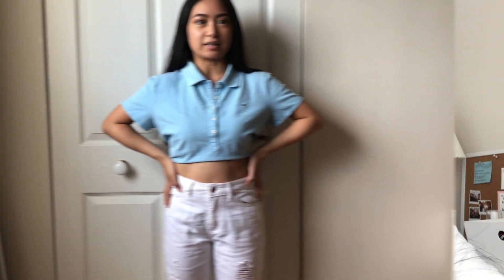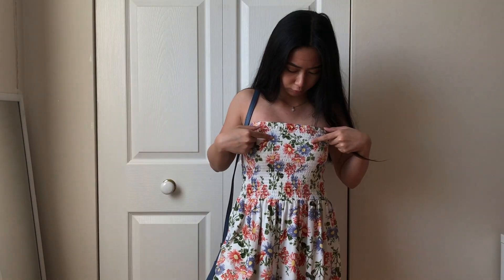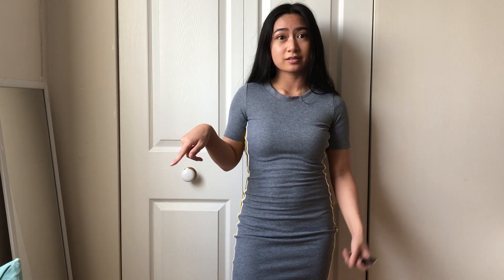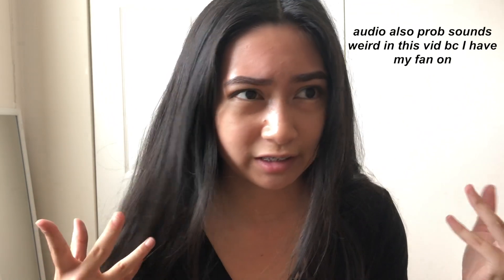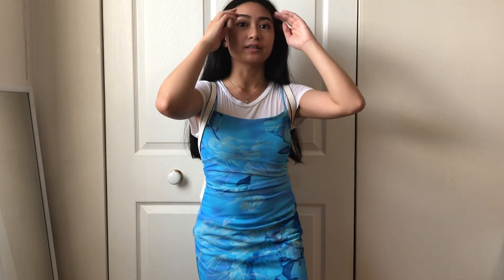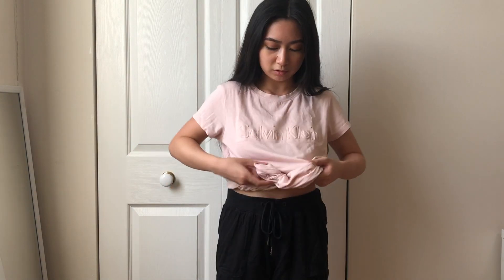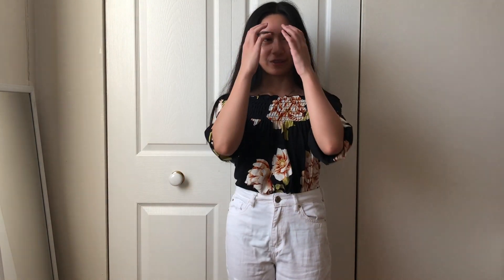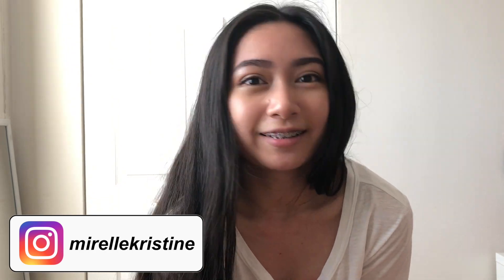summer outfit ideas 2020!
I'm 18 and I'm from Toronto! I've been wanting to start a channel for years now and I've finally gained the courage to upload.

In today’s video, I put together about 15 different outfits for the summer! Hope u like them and hope they inspire u in some way. A lot of the outfits were very much inspired by pinterest and other influencers :)